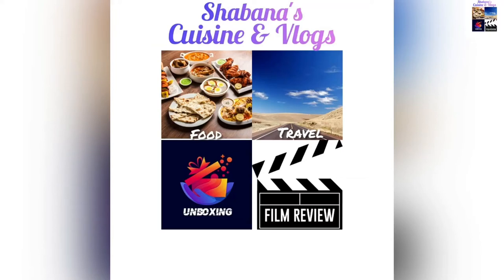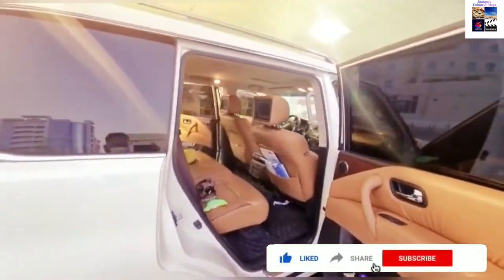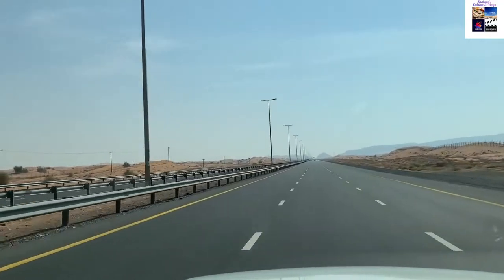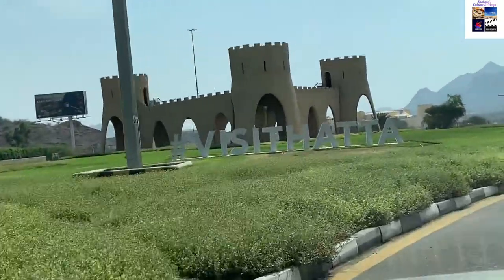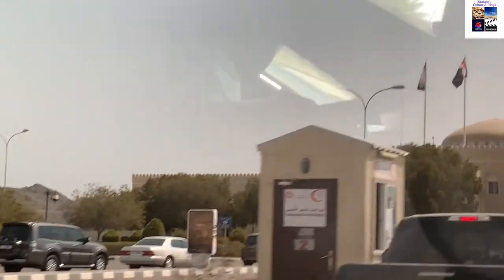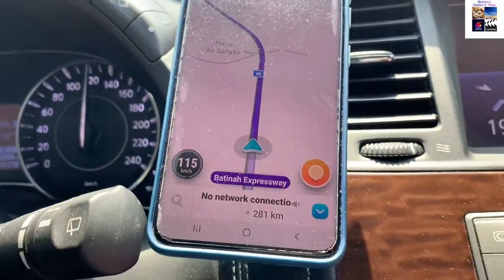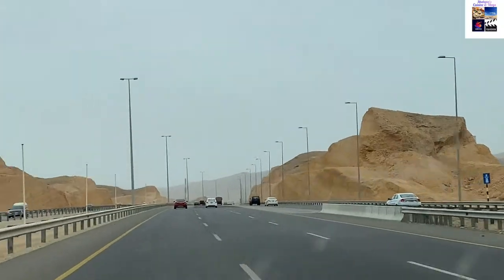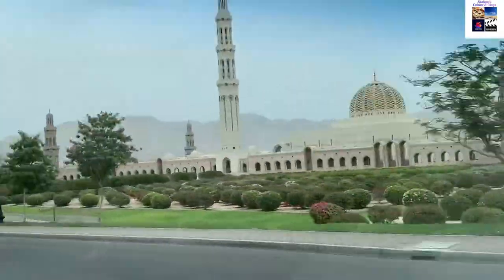Dubai to Muscat Trip by Road | Part 1| Road trip to Oman | A Business trip with Family